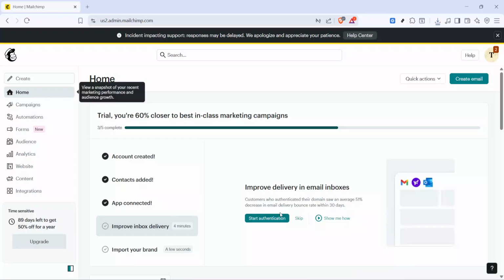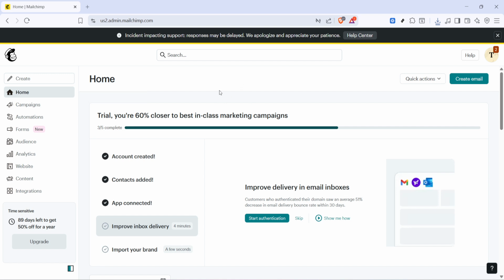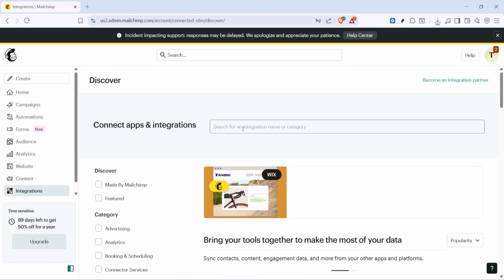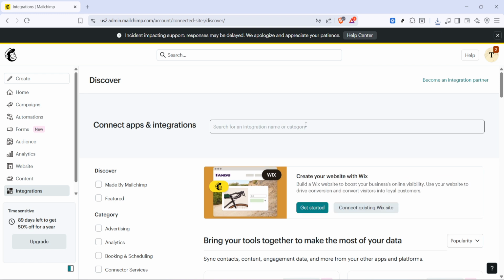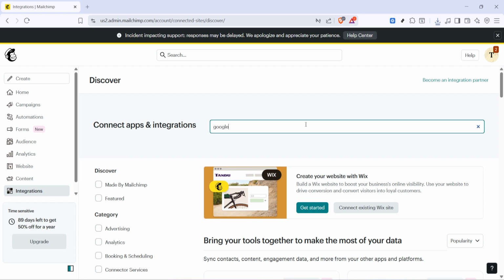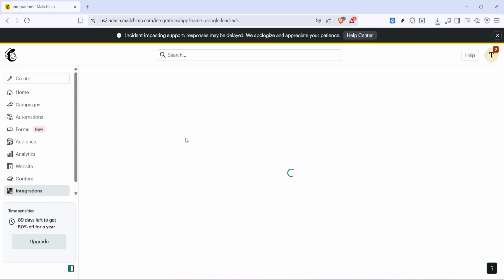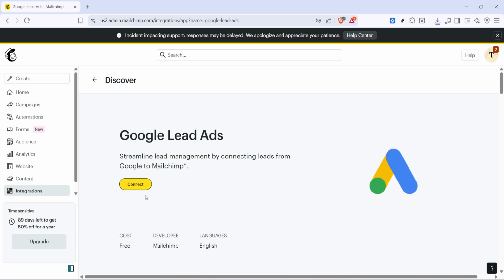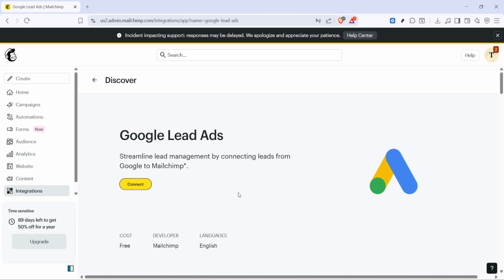How to Connect Mailchimp to Google Analytics to Measure Your Campaign (Step By Step 2026)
How to Connect Mailchimp to Google Analytics to Measure Your Campaign